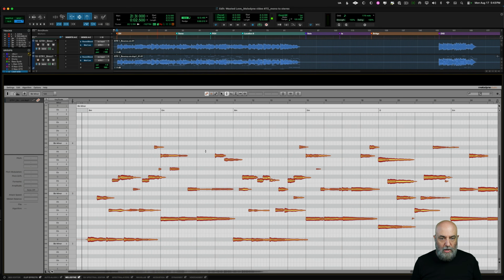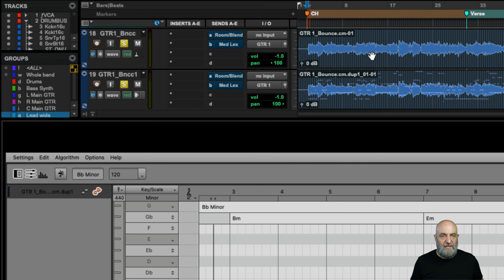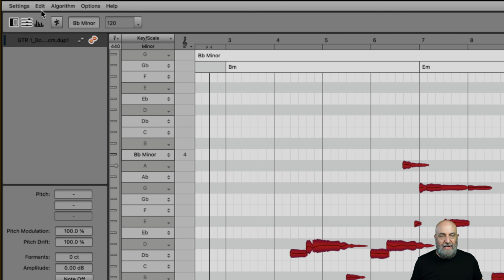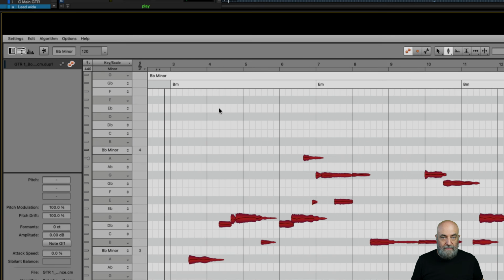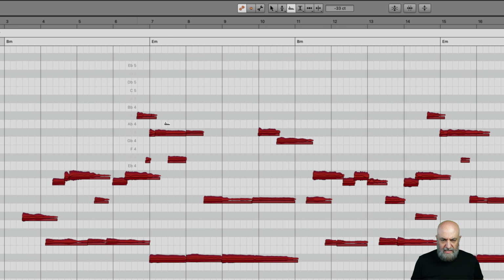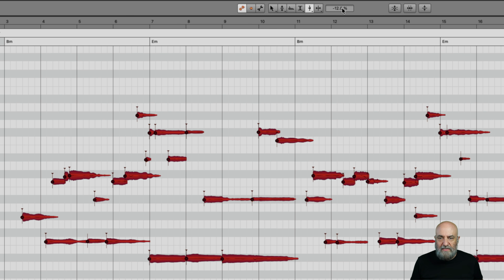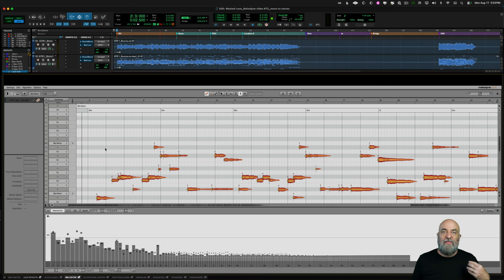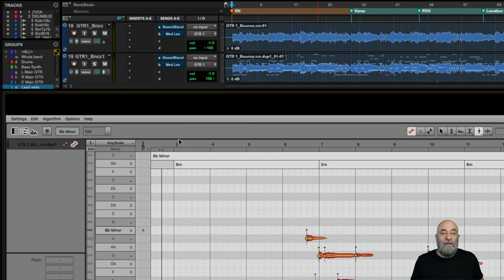Mixing with Melodyne: Widen your tracks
When you only have mono tracks of your instruments, mixing becomes difficult as most of them are panned in the centre and compete with each other.

In today's video, Rich demonstrates several Melodyne functions to solve this problem turning a mono guitar into a wide, airy stereo signal that creates space for vocals, bass and others.

To achieve similar results with your own tracks, you will need Melodyne assistant or higher for melodic instruments and Melodyne editor or studio for polyphonic instruments, such as the guitar in Rich's example.

0:00 Intro
1:13 Today's audio example
2:01 Adding random deviations to pitch and time
3:22 Altering the pitch drift
4:14 Shifting formants
5:09 Slowing down the attack speed
6:22 Dynamics in the Sound Editor
7:29 Brightness and harmonic contour
9:14 A/B comparison: original/edited version
10:07 Adding reverb on the opposite side